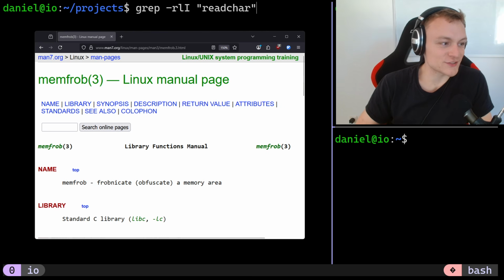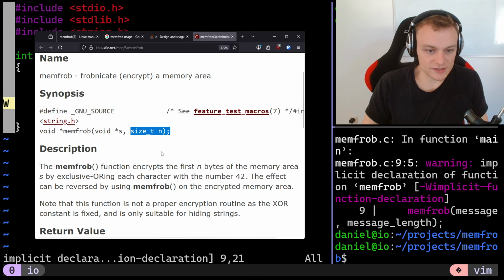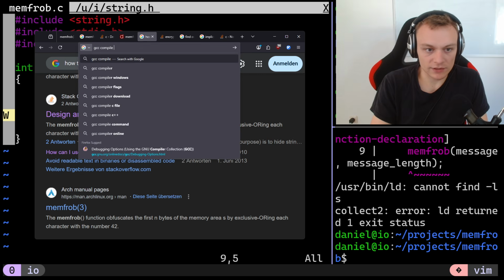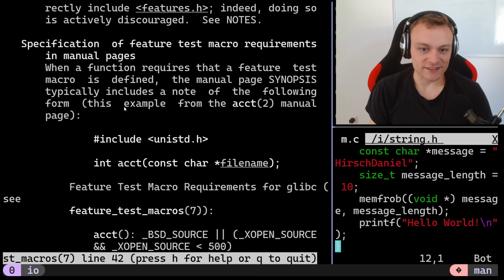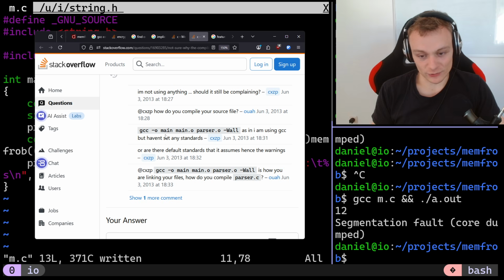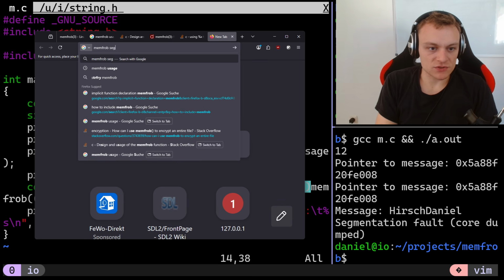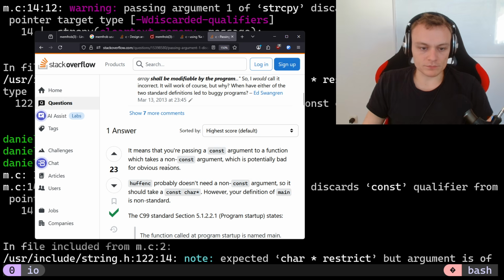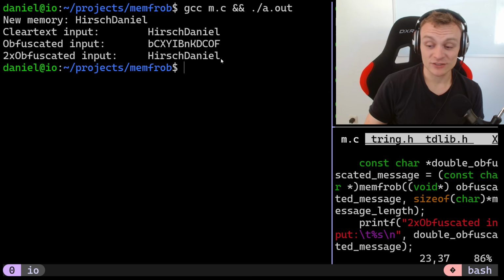Coding a Message Obfuscator in C using memfrob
Obfuscating memory in C using memfrob - a funny utility that XORs all memory with the number 42. Memfrob is a Standard C Library function (included in string.h) which is included via a so-called "feature test macro". There's a lot to learn here.